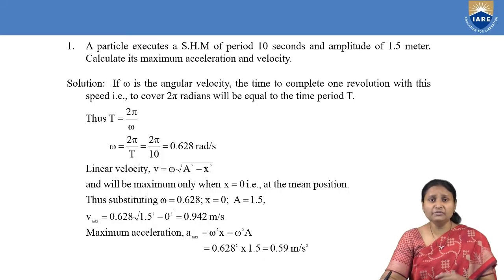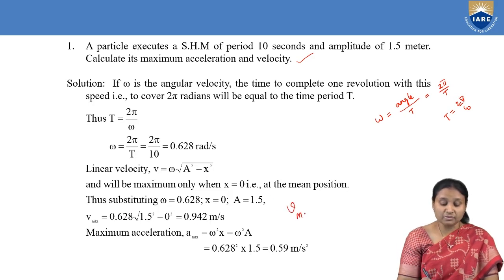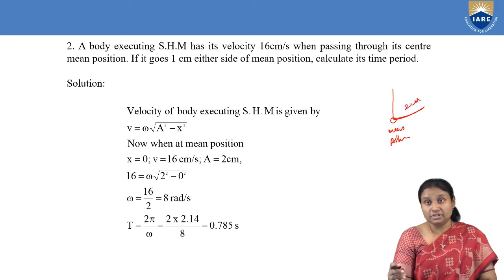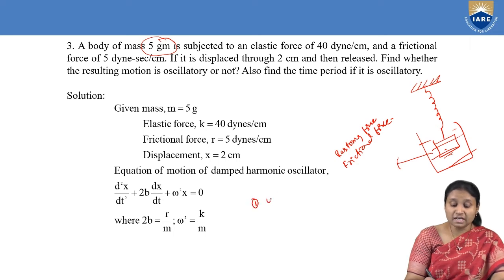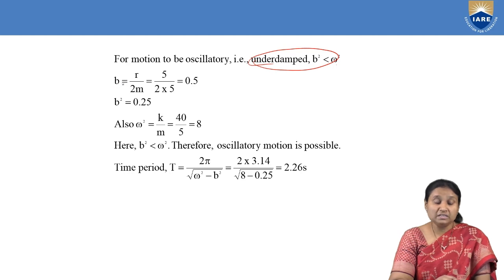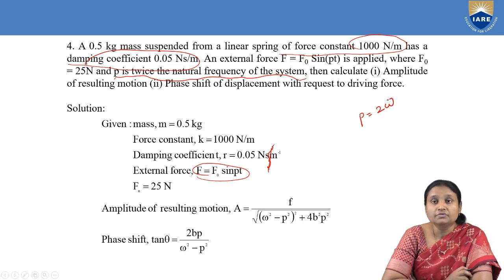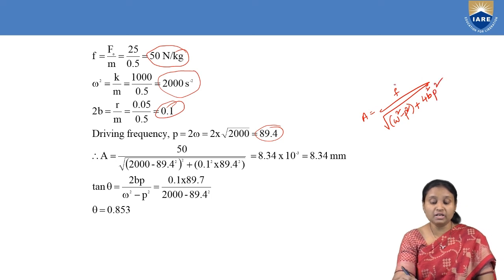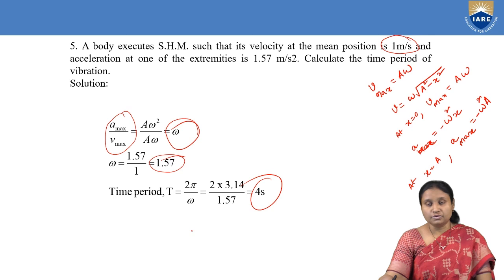Simple Harmonic Oscillator Numerical Problems by Dr.Rizwana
Simple Harmonic Oscillator Numerical Problems by Dr.Rizwana | Department of Physics | IARE

Telangana, India.